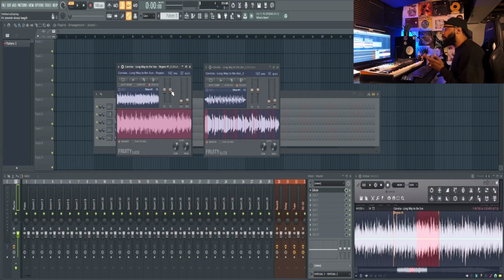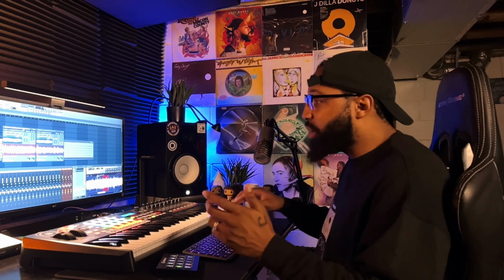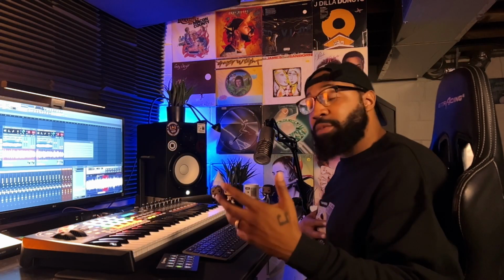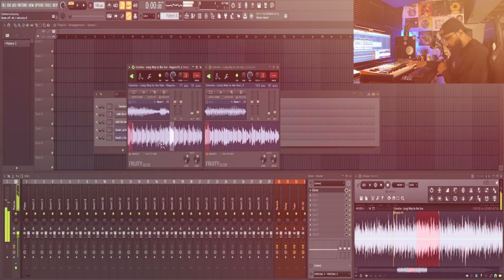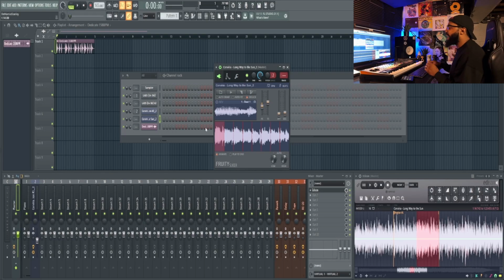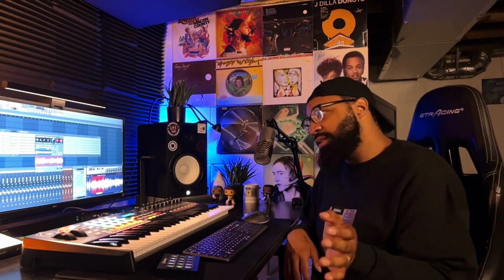my sampling process in fl studio (..super EASY!)